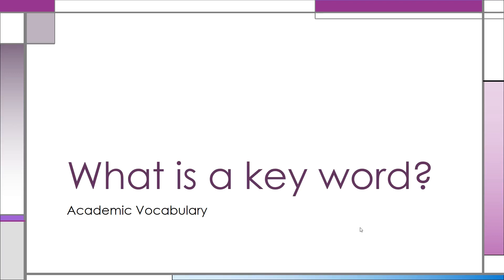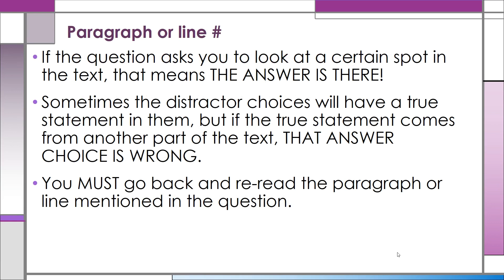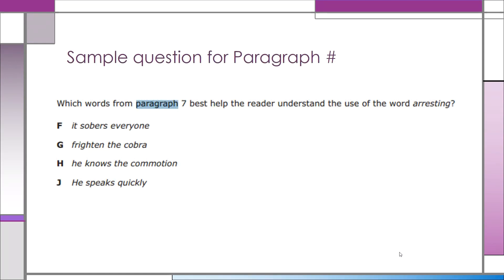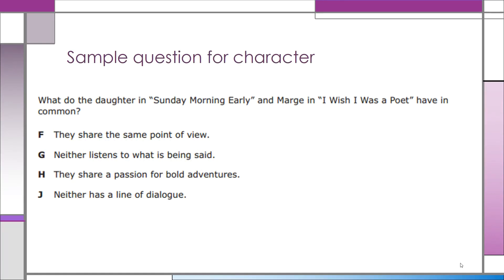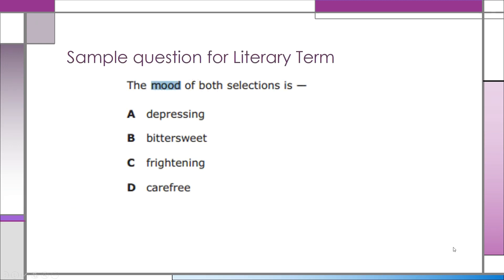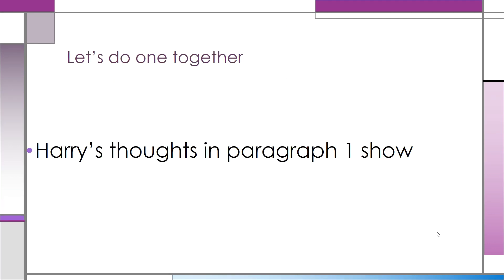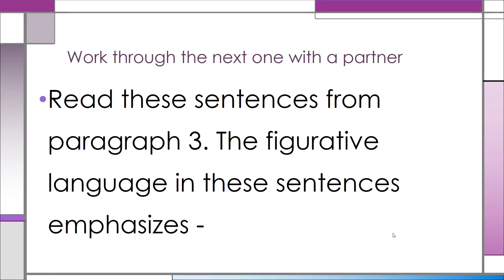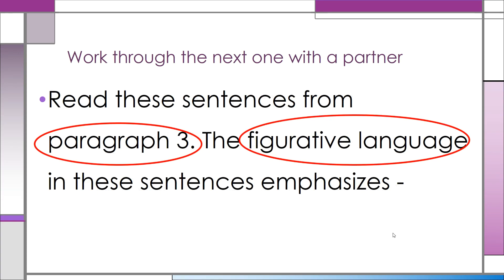Key Words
This video is an introduction to which key words students should circle in a STAAR question stem.